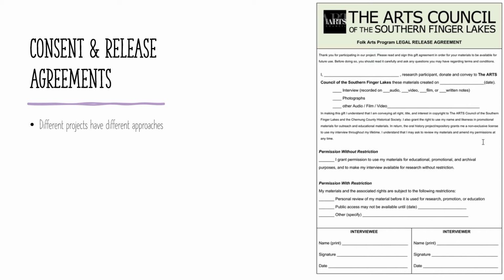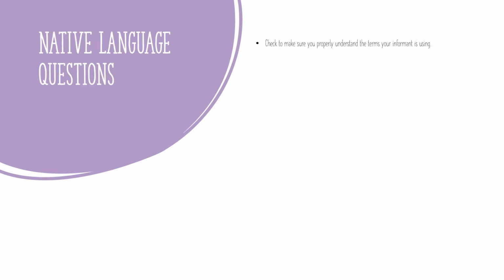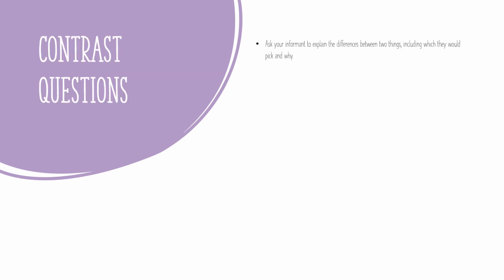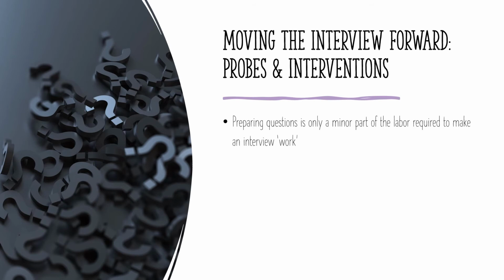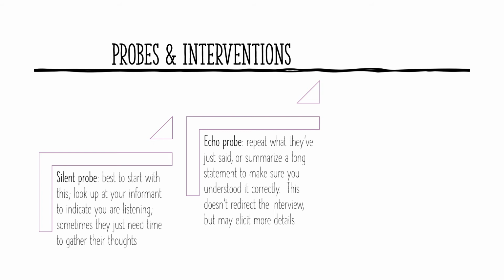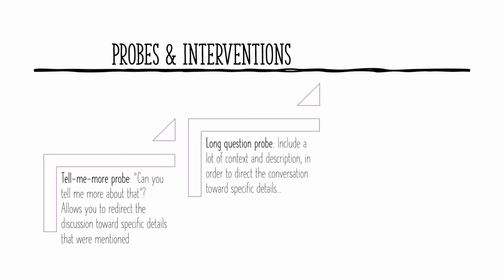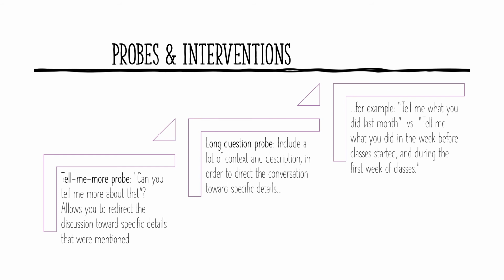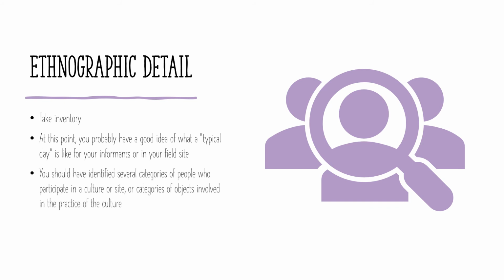Ethnographic Interviewing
A short description of ethnographic interviewing strategies, including different kinds of questions (based on Spradley's work).
For Community Documentation by the ARTS Council teams and Elmira College Anthropology students